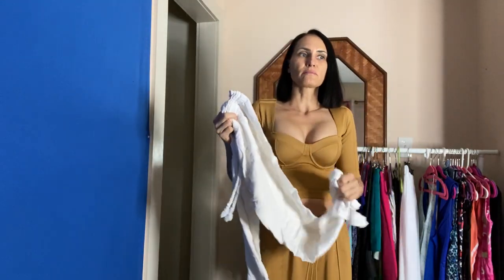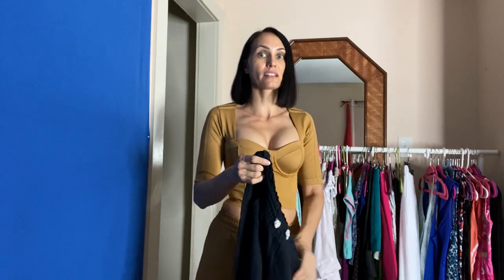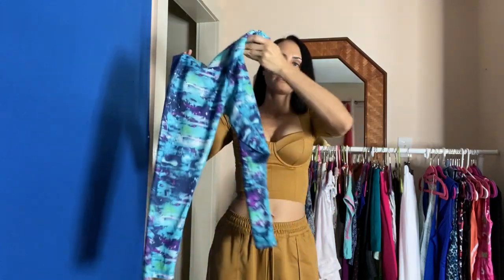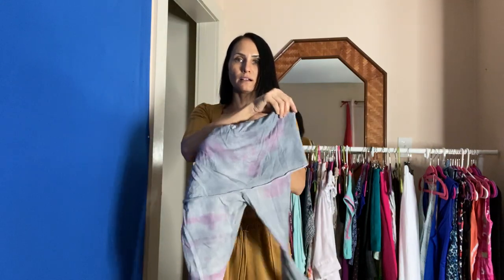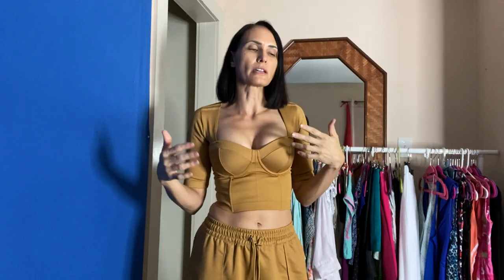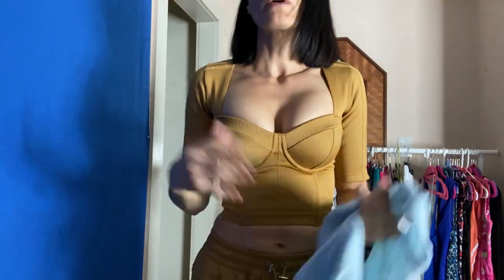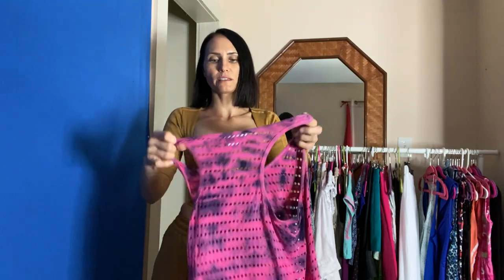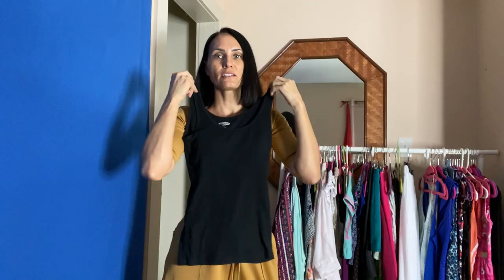Closet organizing- Mindful clothing fabrics and colors. Ivy Park yoga + minimalism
Ivy Park sustainable clothing 11:23 + 2 things to consider when organizing your closet and adding more yoga clothing. Let's have fun organizing. Can you breathe, your fascia and skin, and is it environmentally thoughtful? Plus colors, energy, being you, laundry soaps and more in this vlog.

Plus my 10 month puppy now- Shaman fetch breaks

Yoga breathing can not be done correctly in tight clothing.

Yoga nude or loincloth is discussed.
The wrong clothing pulls on muscles and slowly changes our structure.

ivyparkbeyonce ivyparkadidas Beyonce Adidas new line. Ivy Park unboxing because I love Beyonce and recycled polyester + sustainable cotton.